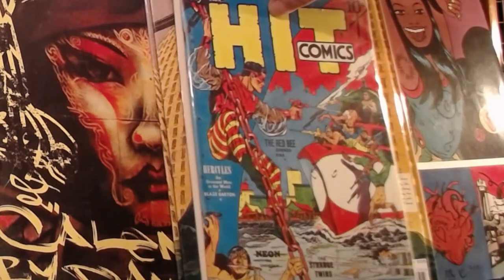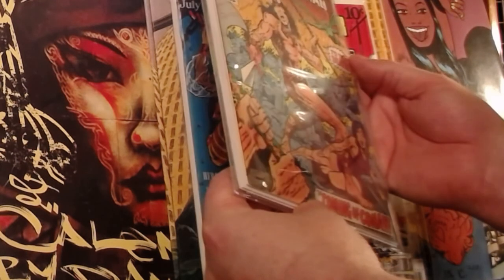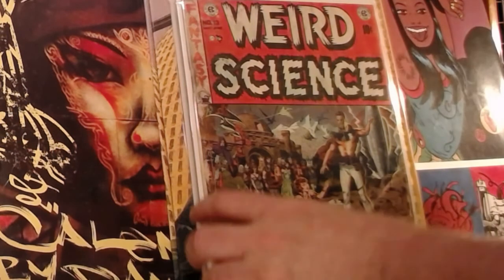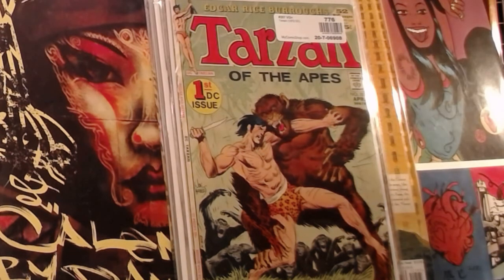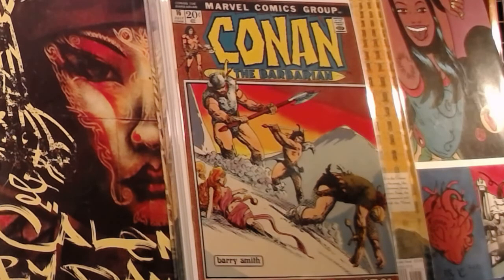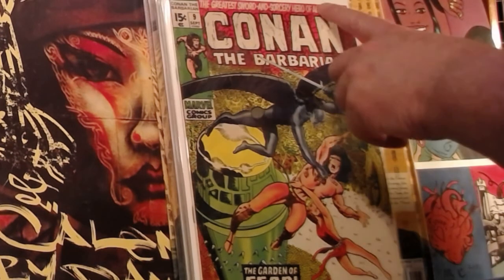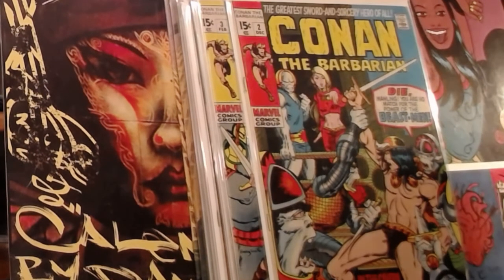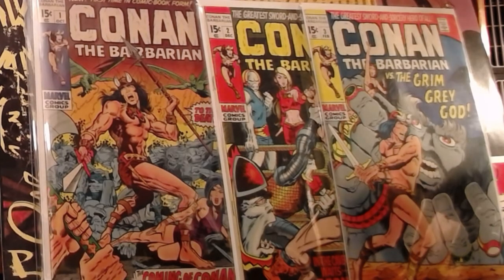Unboxing a Barry Windsor-Smith Conan Lot and some surprises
(Your support allows me to buy more great works to read and sometimes a cup of coffee. Thanks so much!)